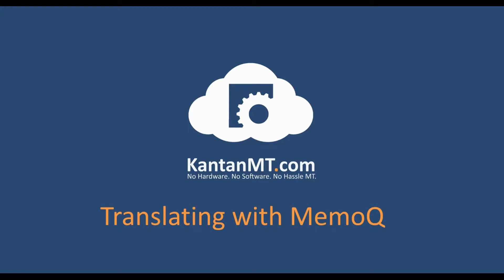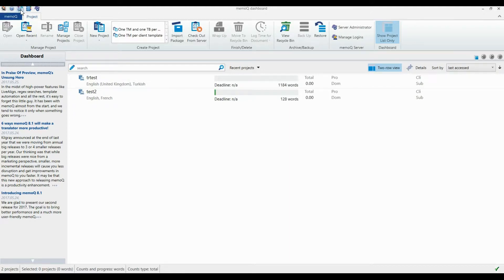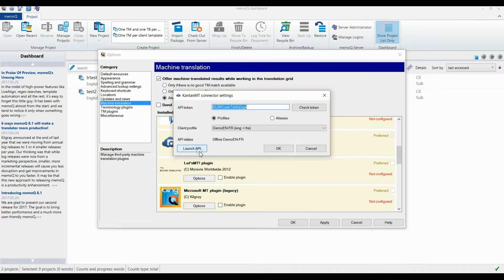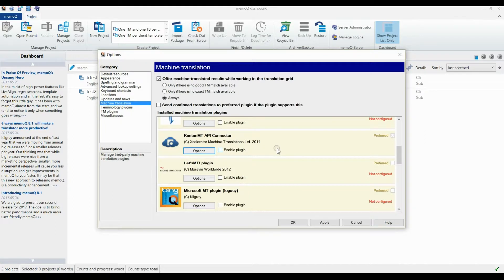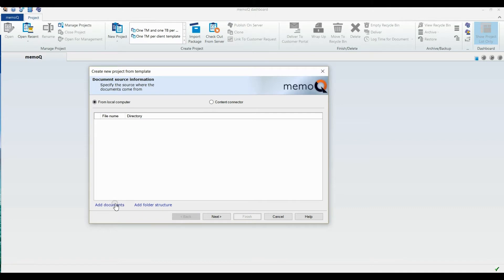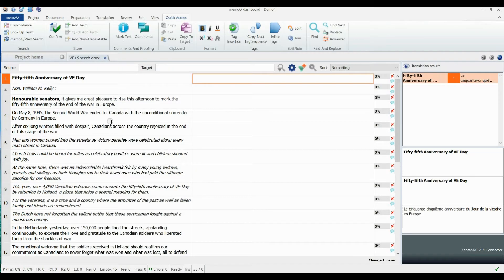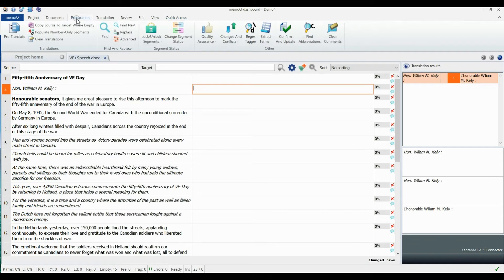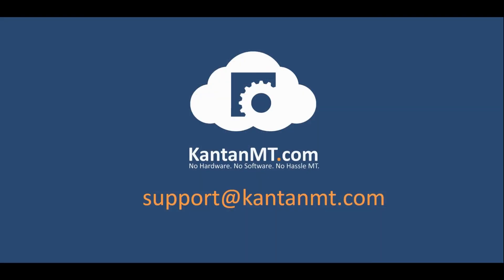Translating in MemoQ with KantanAPI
This video will show you how to translate a document in MemoQ using KantanAPI.
1. Install the KantanAPI Connector on MemoQ. For more information on this watch: (Name)
2. Launch the API to have the automatic translation option enabled for your project.
3. To do this, click ‘Options’, and then select ‘Machine Translation’ from the left menu. If you want all segments to be provided with an automated translation suggestion, select the option ‘Always’
4. After you find the KantanMT plugin in the list, click ‘Options’. Then, select the engine you want to use from the drop-down menu and click ‘Launch API’. The API status will change from ‘Offline’ to ‘Initializing’. When the API is launched, the status will change to ‘Running’. Click ‘Ok’. Make sure that the ‘Enable plugin’ box is checked. Click ‘Apply’ and ‘Ok’ again.
5. Now you are ready to translate. Open a project or create a new one. To do this, click ‘New Project’, add the document you want to translate, select a template from the drop-down list, give a name to the project, and select the source and target language.
6. Open the document to translate in the Editor, by double clicking on the document in the ‘Documents’ tab.
7. Whenever you click any of the editable target language fields, you will see the automated translation suggestion (highlighted in orange) popping up after your translation memory fuzzy matches, if there are any.
8. If you want to pretranslate your document completely with your Machine Translation output, you would need to go to ‘Preparation’ at the top menu and click ‘Pre-Translate’. A window will pop up where you can select the scope of the pretranslation and make sure that the option ‘Use machine translation’ is enabled.  Once the process is finished, the whole document will be pretranslated and ready for postediting.